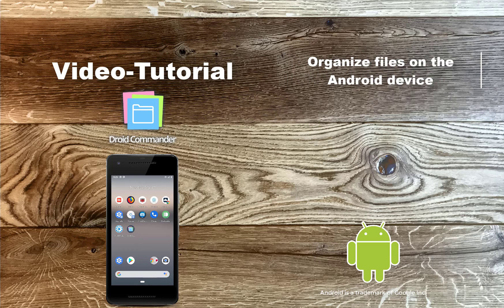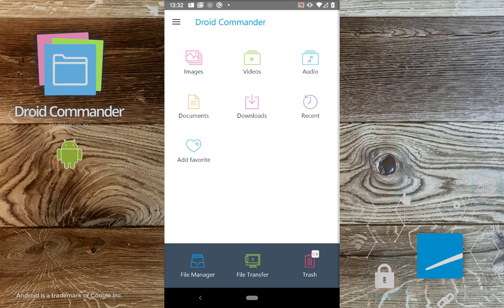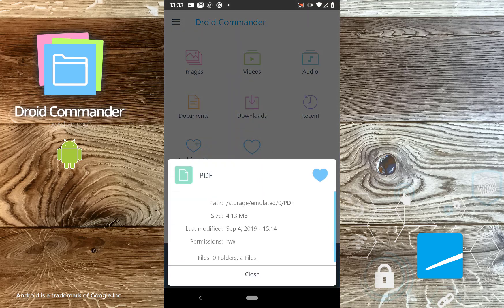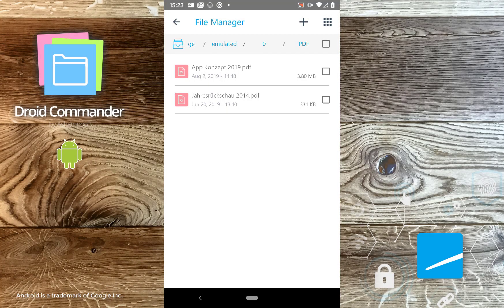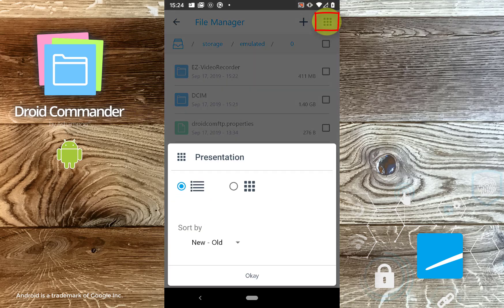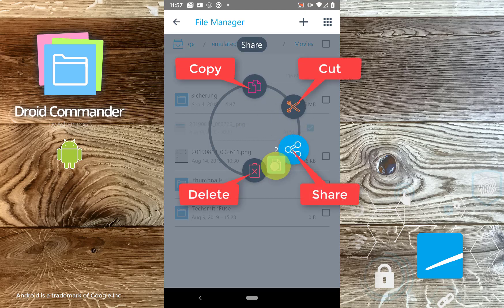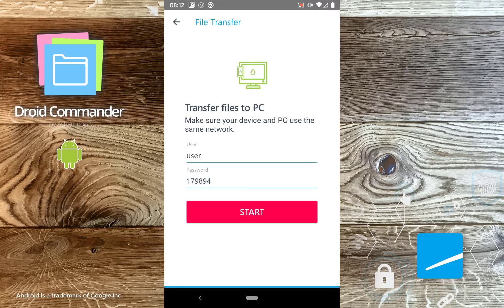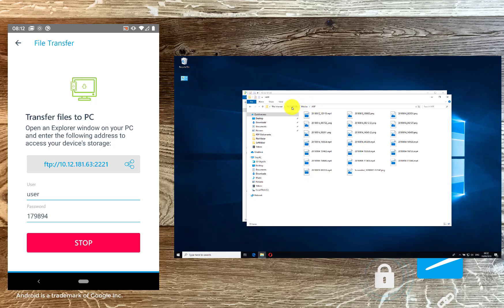Ashampoo Droid Commander — Organize files on the Android device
Droid Optimizer is the ultimate Android file manager! Copy, delete and organize your files with the most ingenious control scheme since the invention of the smartphone!

Watch the video and learn how to use the file manager to edit your files with drag and drop, manage them with the clipboard, transfer them to your your PC and more, all in just a few steps!